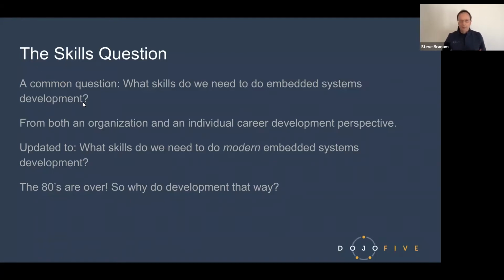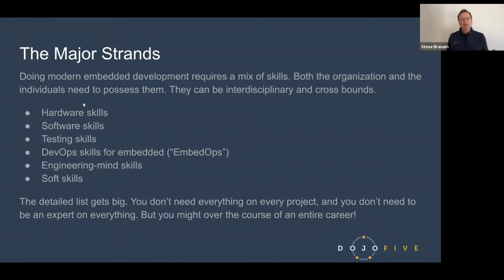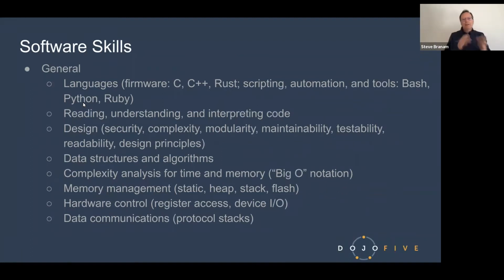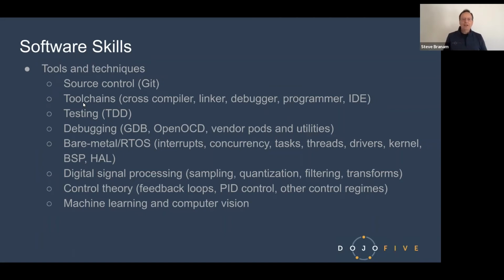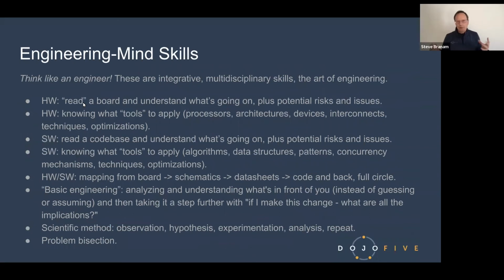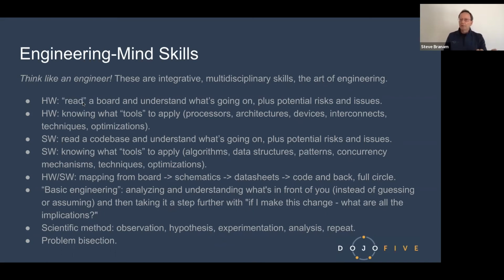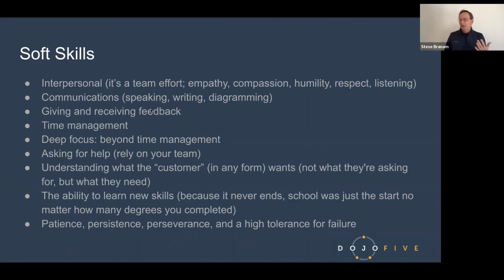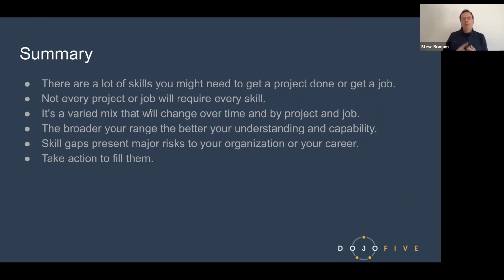Top Skills for Modern Embedded Development - Dojo Five Webinar 10/6/22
Embedded development has become increasingly complex over the years, but many of the fundamentals remain as relevant as ever. A basic familiarity with diverse languages, communication protocols, electronics, MCU's, and toolchains can certainly get you started. But prioritizing where you can focus for the future will keep your skills sharp and relevant. Steve Branam has decades of embedded development experience and will be sharing his thoughts on the top skills required in modern embedded development to guide engineers of all experience levels.

One of the questions was about learning how to work with FPGA's. While it's easy to find dev kits for MCU's, finding FPGA boards is more difficult. Digilent offers a line of FPGA training boards

These are more expensive than MCU dev kits, but are still just a few hundred dollars. The Basys 3 is their entry-level student board, currently out of stock at Digilent but available from their distributors ($220 at Digi-Key). They also provide some training resources, and watching their videos on YouTube links to other informative videos in the recommendations.

There are a variety of online resources on using Vivado FPGA development software. Useful search terms for finding information are Xilinx, Zynq, Basys, Arty, Vivado, FPGA, Digilent, VHDL, Verilog.

Udemy has several courses using Vivado and Digilent boards, for instance

Adam Taylor of Adiuvo Engineering and Training has a nice-looking Pong demo using Vivado and the Basys board